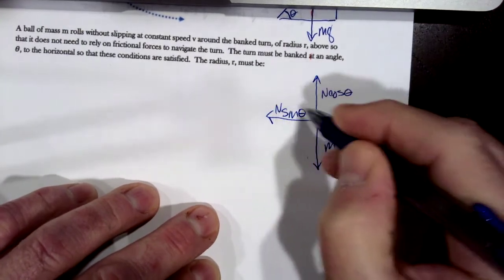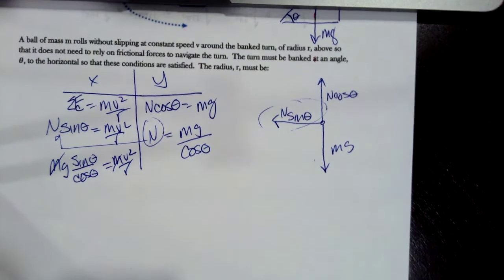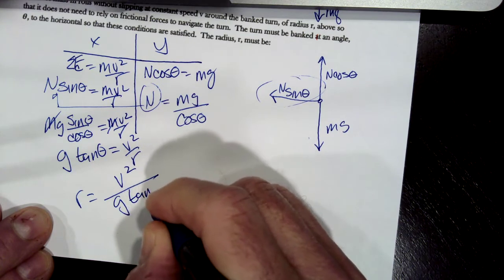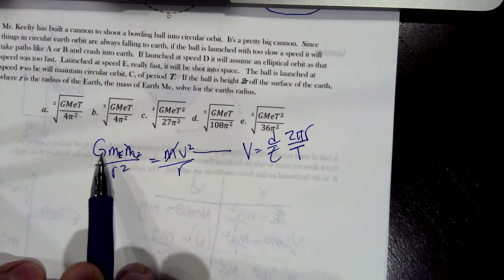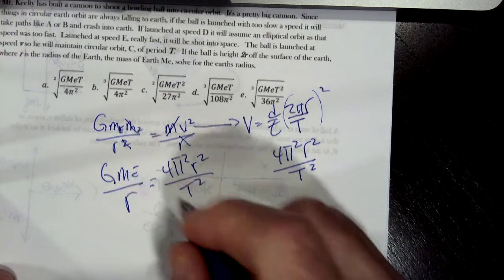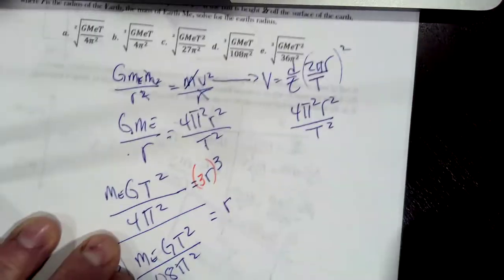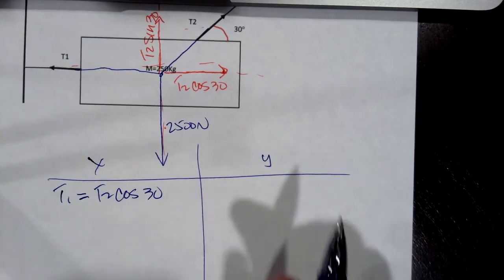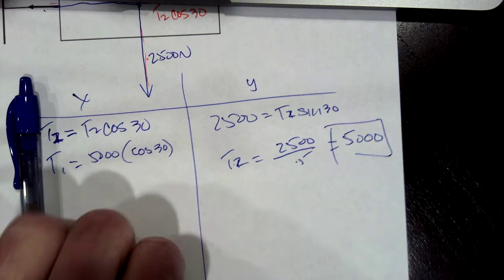Per8 Circular MotionSolutions